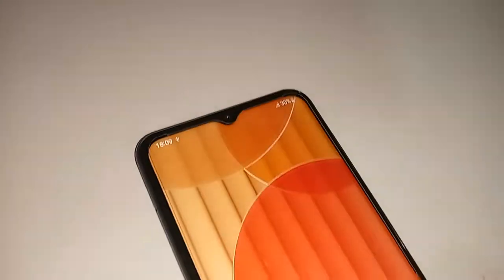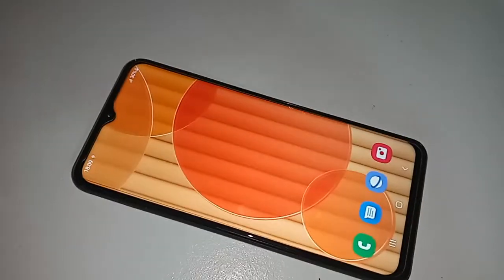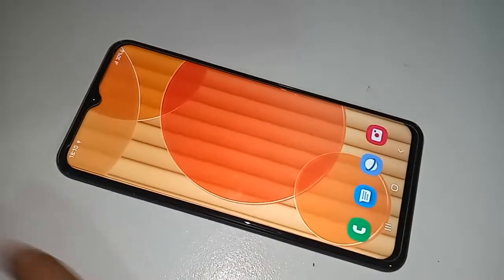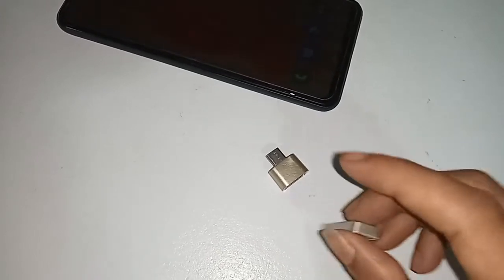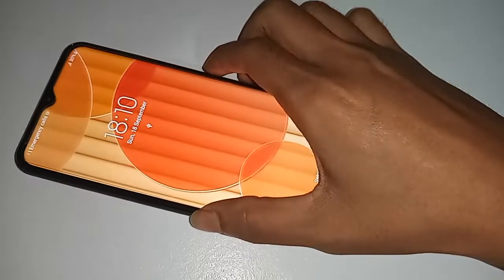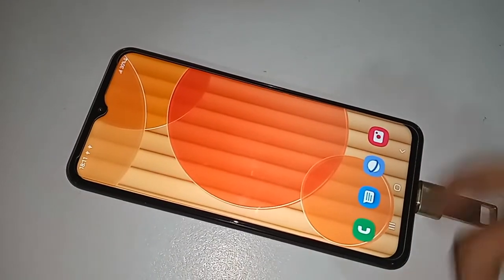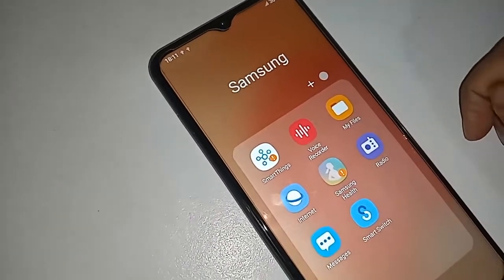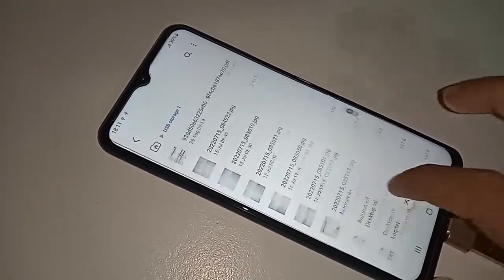Samsung galaxy F13 Connect otg use Pendrive // otg not working problem solve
This phone problem is otg connection not working. now today i will show you how to connect otg use pendrive. and i will also show you today how to solve otg not working problem in Samsung Galaxy F13 phone.